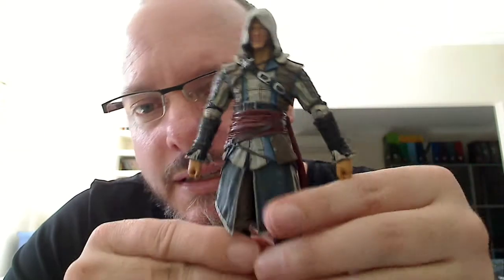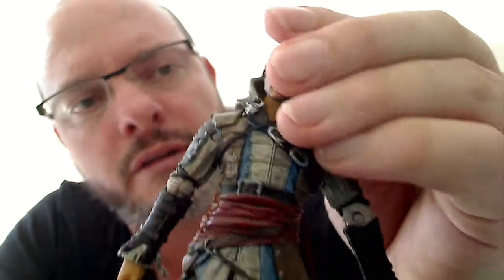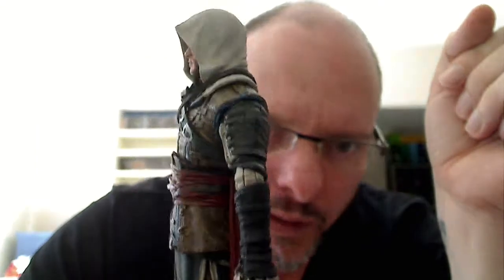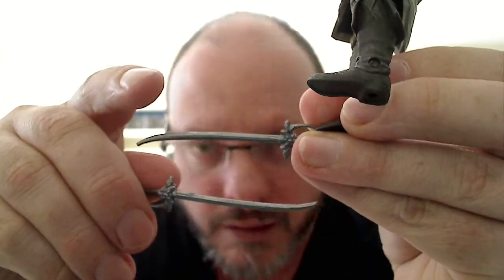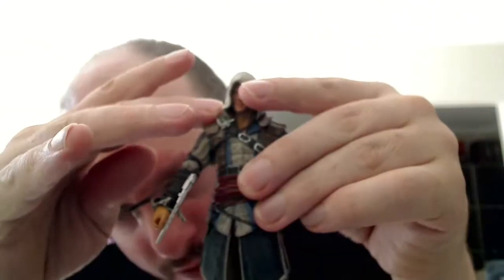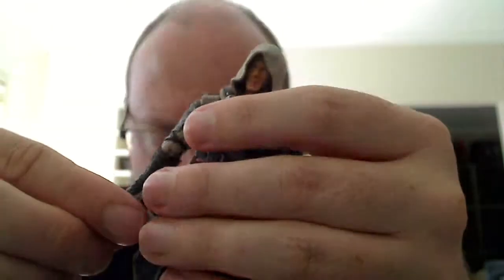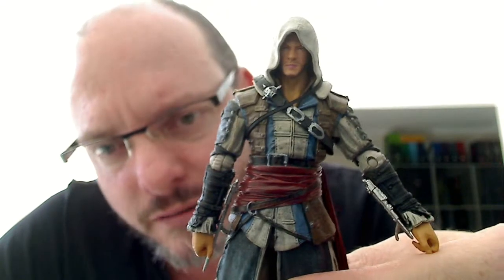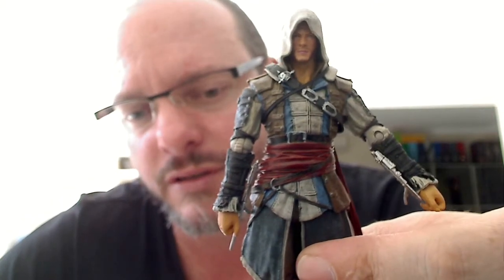Assassin's Creed IV Edward Kenway HD Action Figure Review